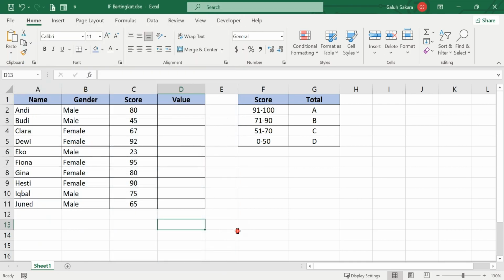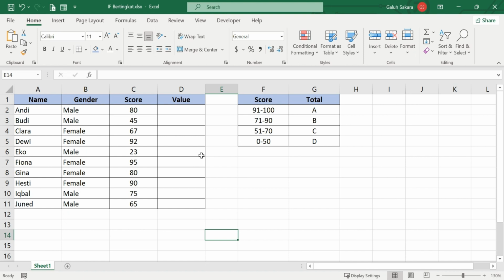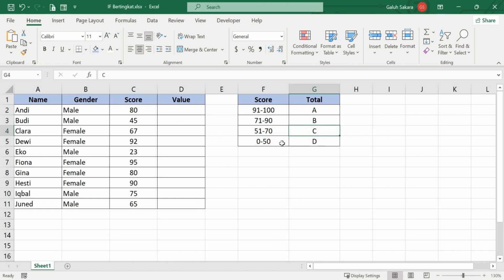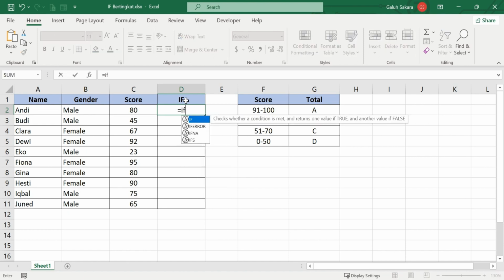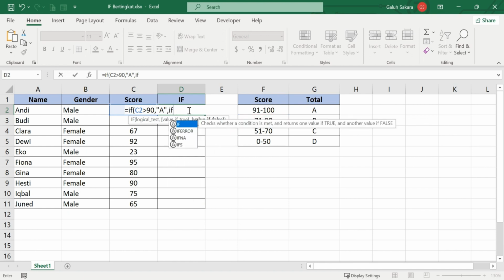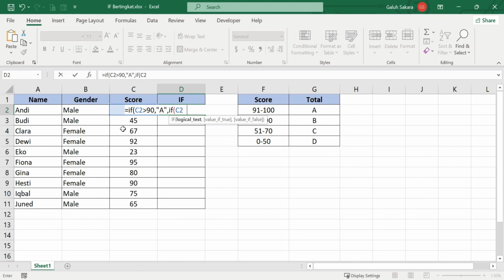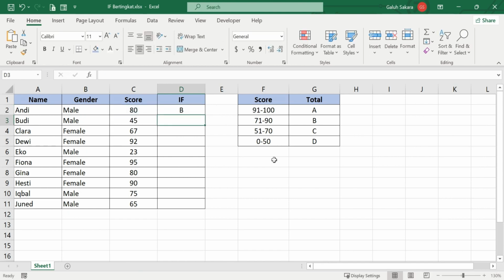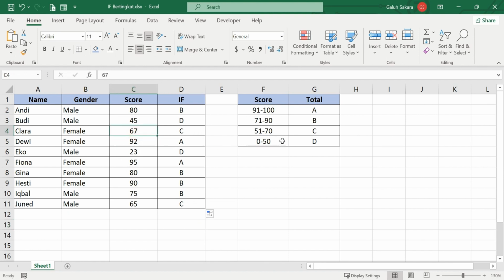nested if - if formula in excel - microsoft excel tutorial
00:00  opening nested if
02.10  tutorial nested if
04:10  closing